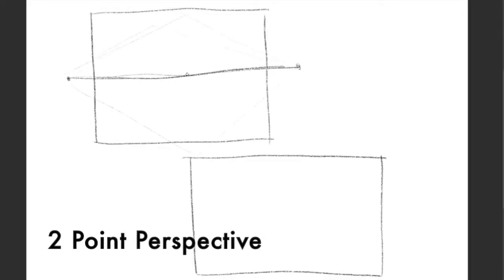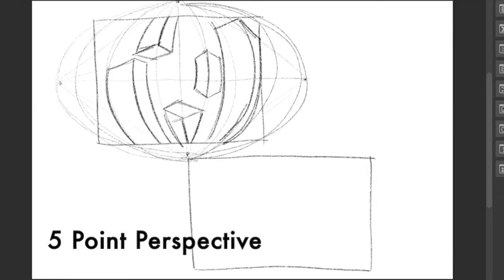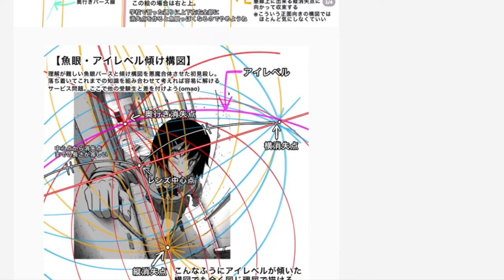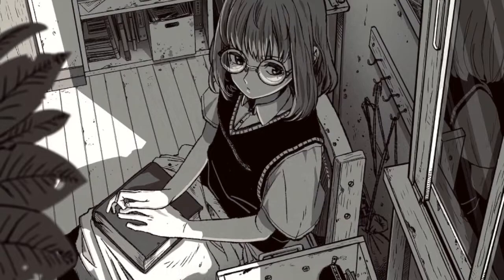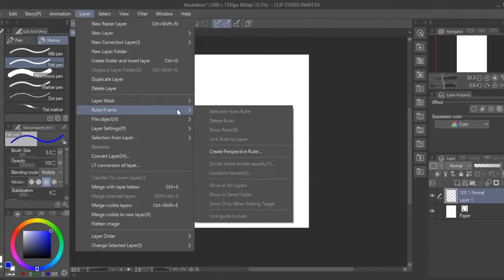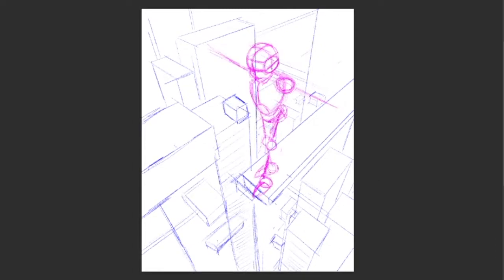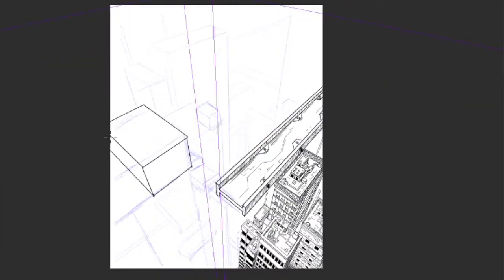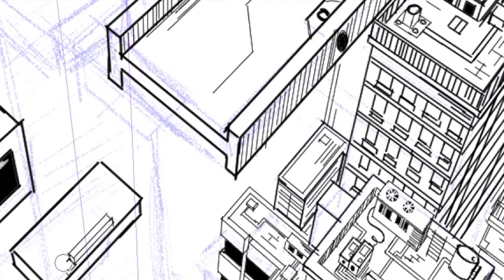Background Perspective with Clip Studio Paint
Today, I play with perspective and explore vanishing points to make a manga background using Clip Studio Paint. Using these techniques, I want to make more bold backgrounds using perspective.

DRAWING TABLET USED: Wacom Cintiq 16 Drawing Tablet